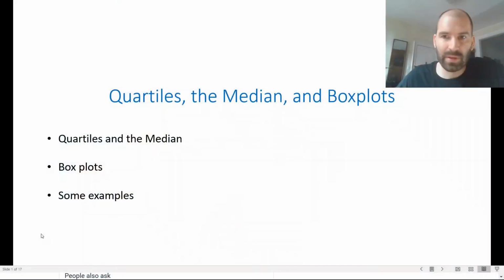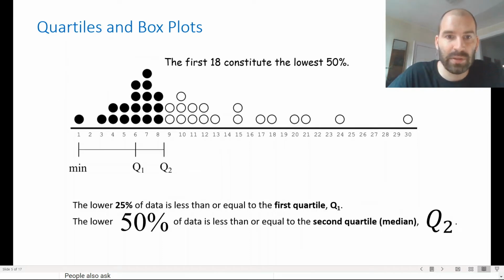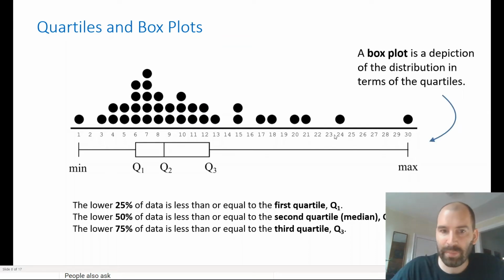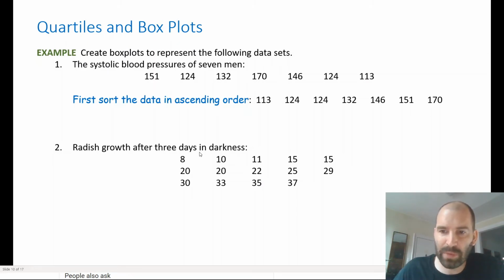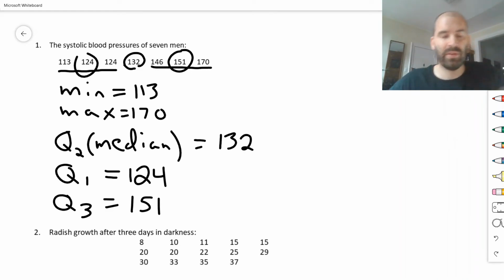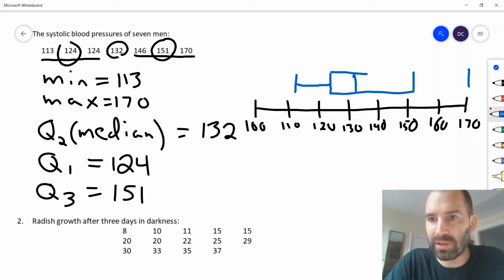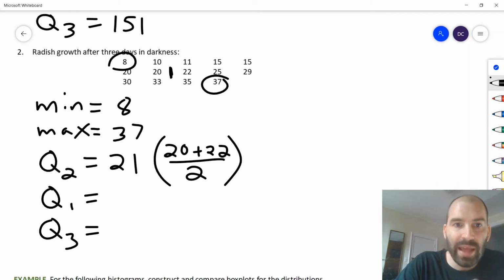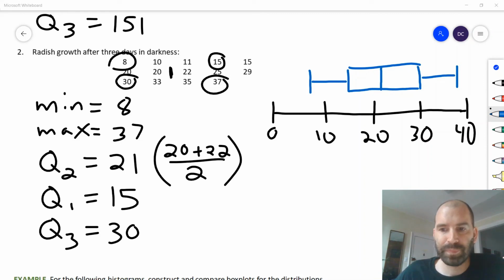Quartiles, Median, and Box Plots - Part 1